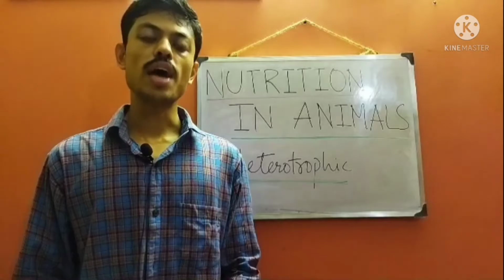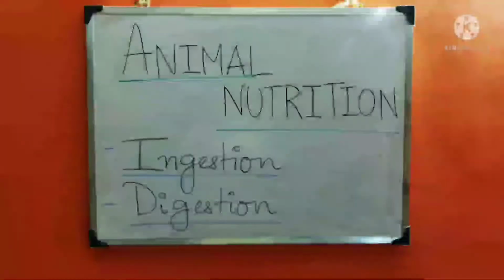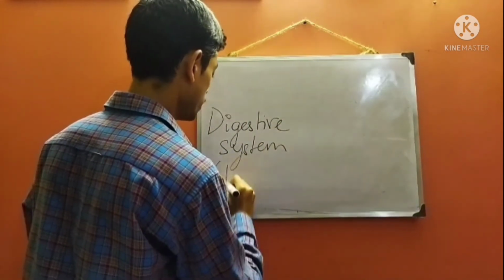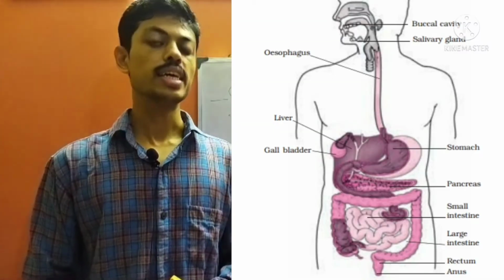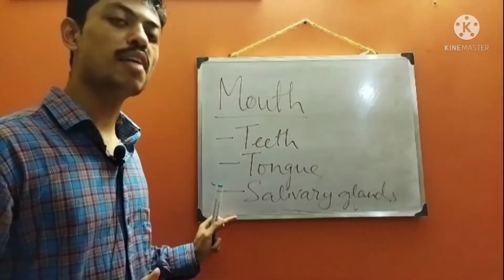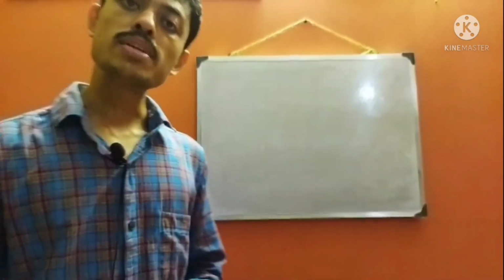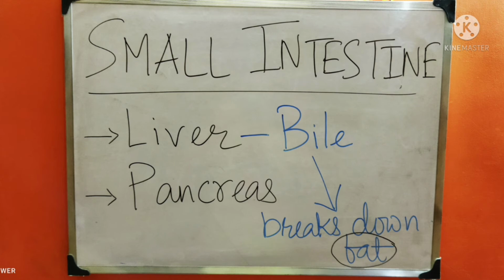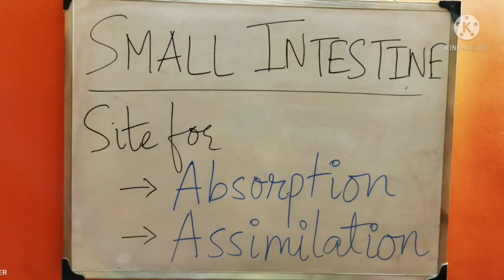Class:-VII Sub:-Science Topic:-Revision Chapter:-Nutrition in Animals